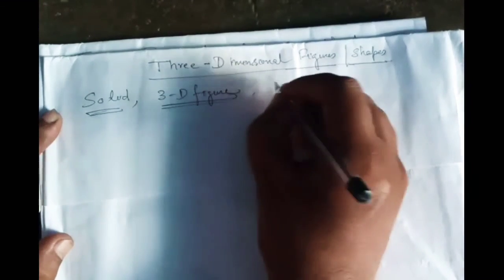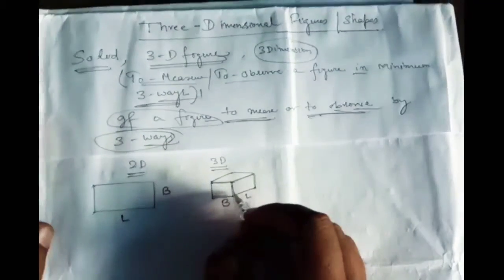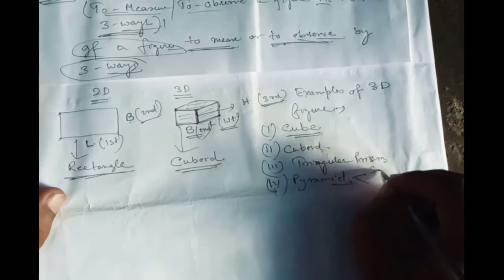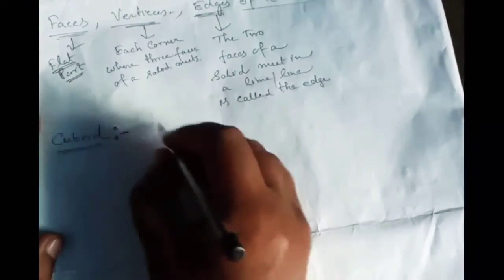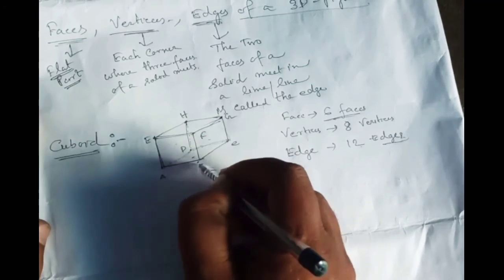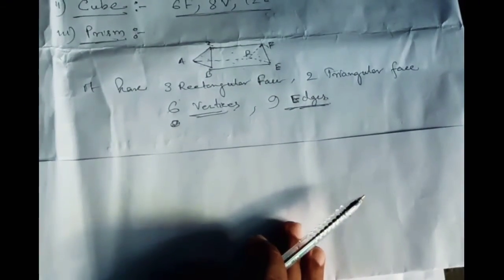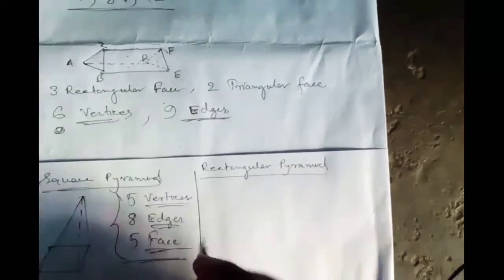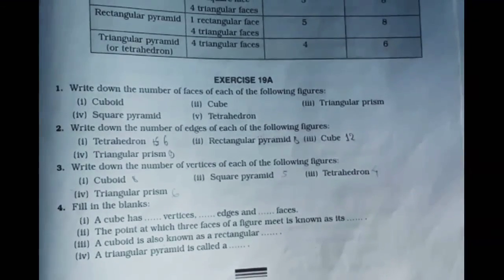3 DIMENTIONAL SHAPES | INTRODUCTION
HELLO EVERYONE IN THIS VIDEO INTRODUCTION OF 3D SHAPES IS GIVEN. THE VIDEO MAINLY BASED ON CLASS 8TH STANDARD CBSE STUDENTS. IT ALSO HELPFUL FOR CLASS 7 & 6 TH STANDARD ALSO.